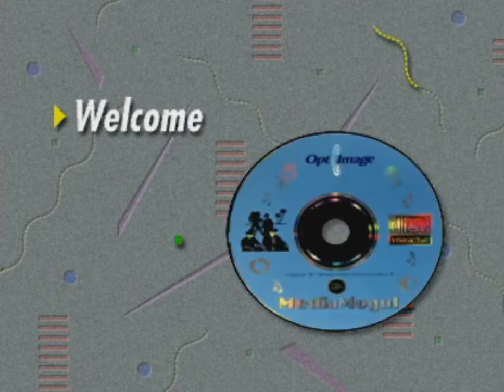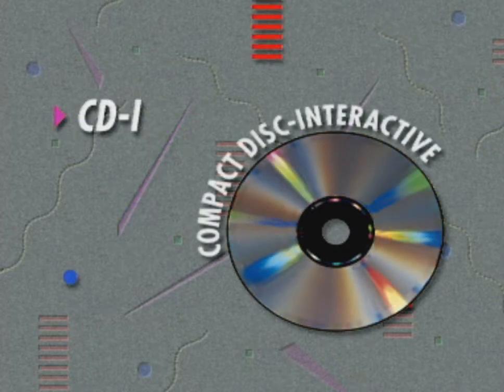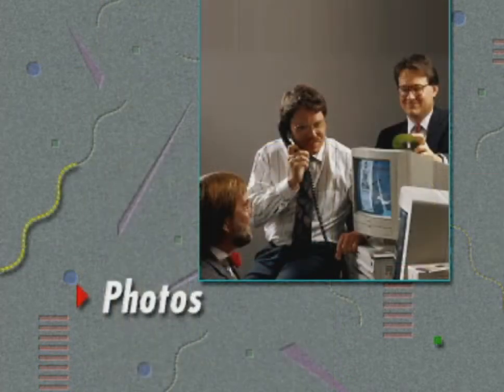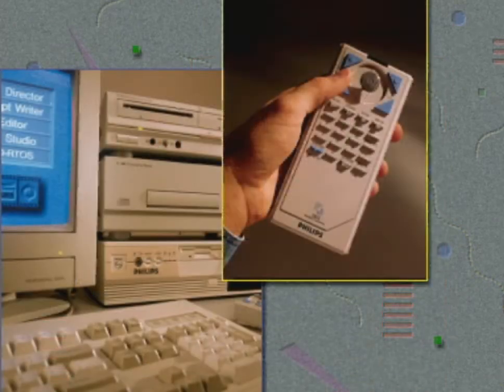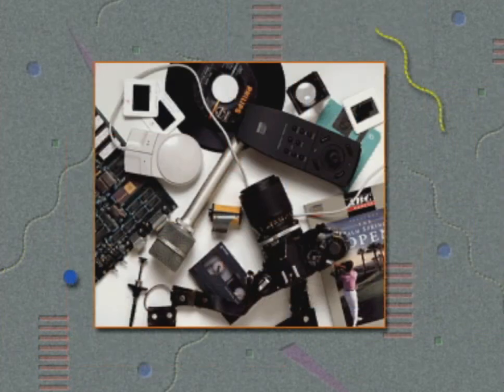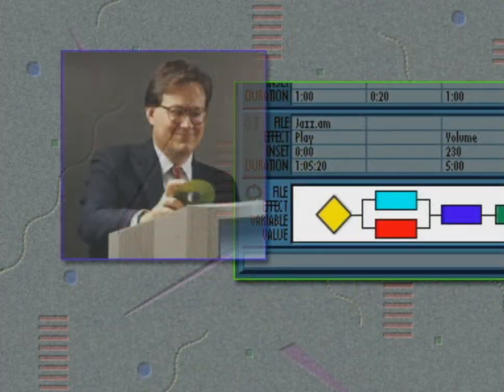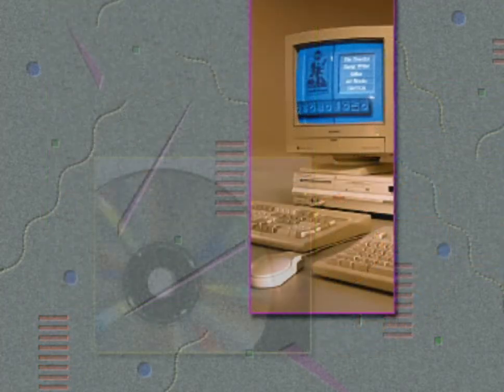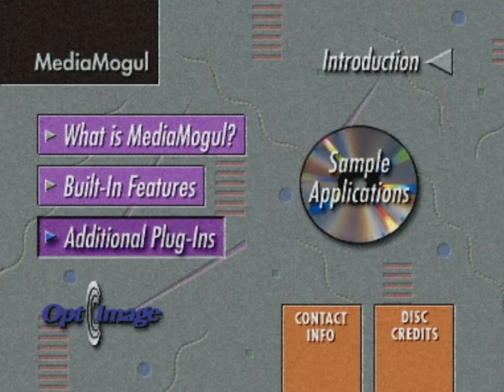Creation with Media Mogul (Philips CD-i) (Now starts in Mame, but requires DVC)